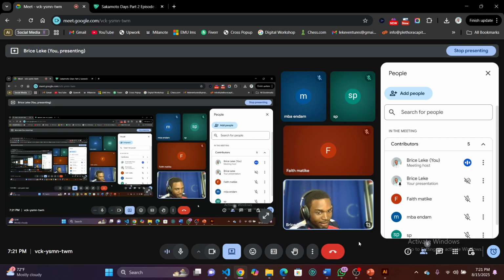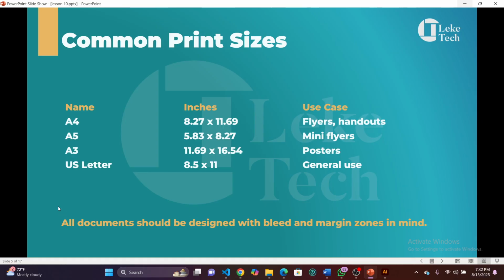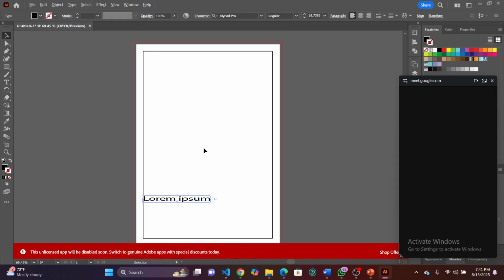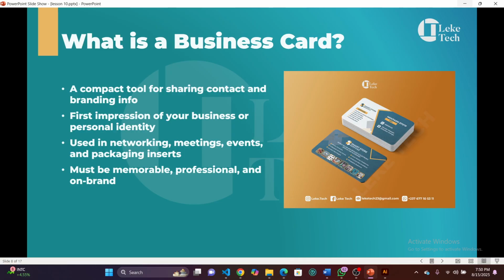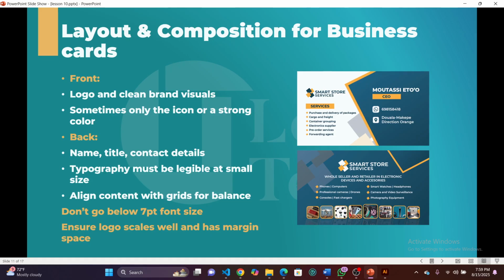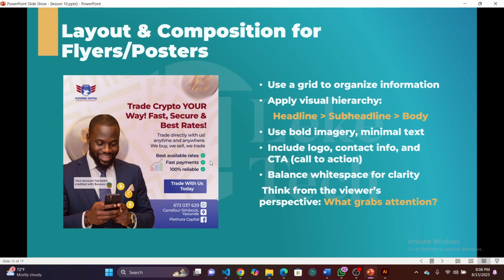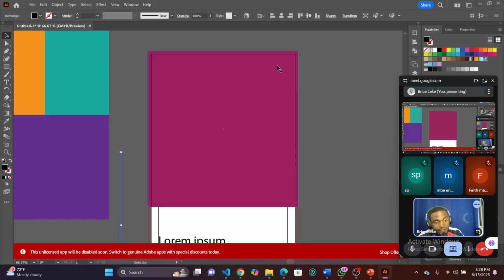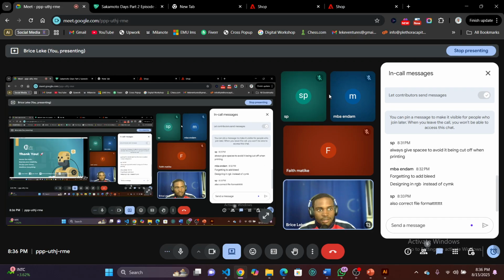Lesson 10: Print Design – Posters & Flyers, Business cards (Layout, Sizes, and Bleed)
Lesson Outline
Understanding print vs. digital design
Standard poster and flyer sizes
What is bleed, trim, and safe zone?
Setting up a print-ready document in Photoshop or Illustrator
Layout and grid principles for print design
Design demo: Building a flyer step-by-step